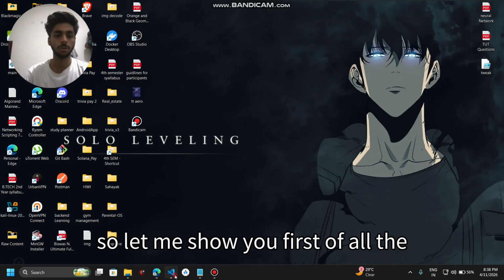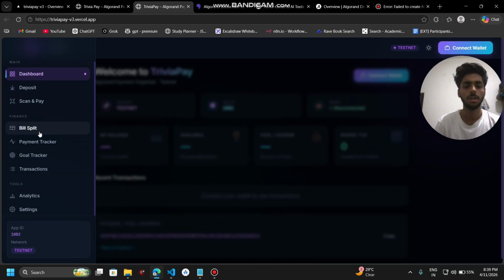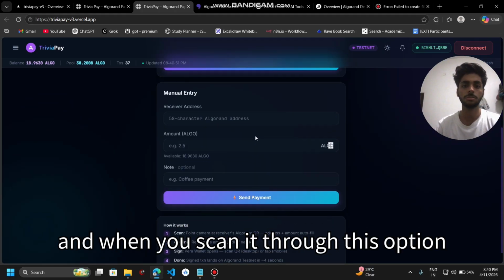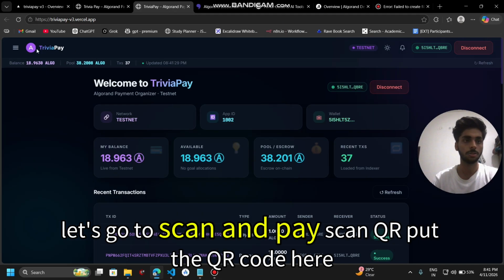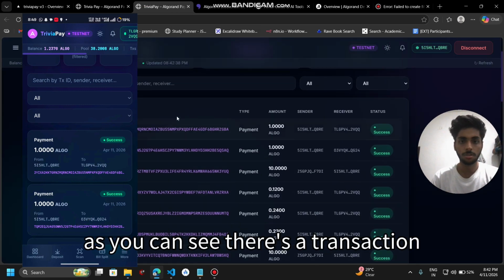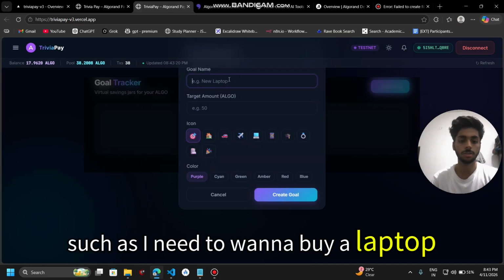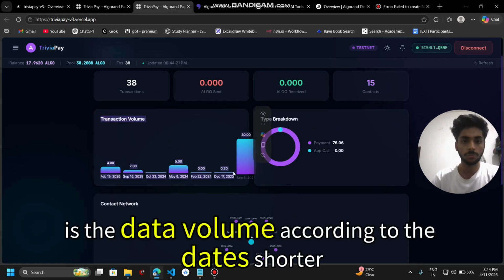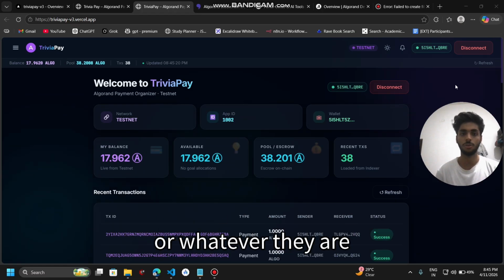TriviaPay - Algorand Network based Payment Organization System.